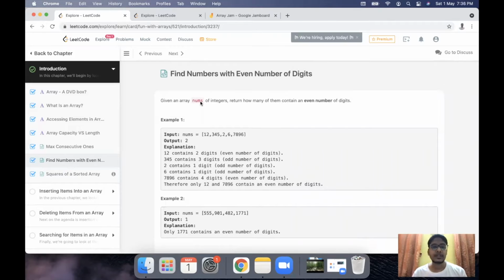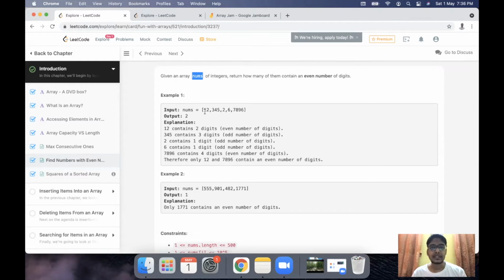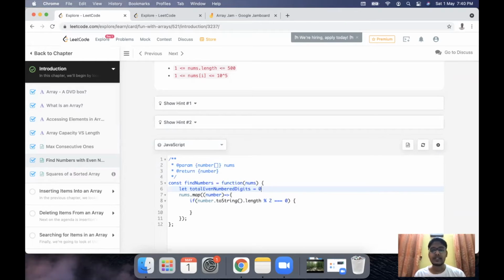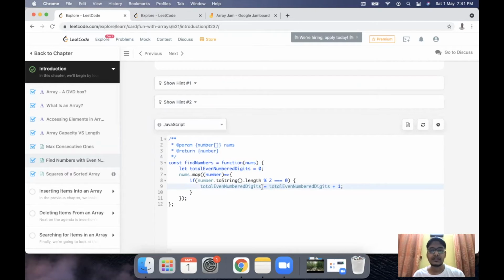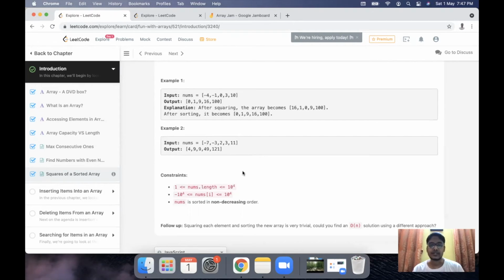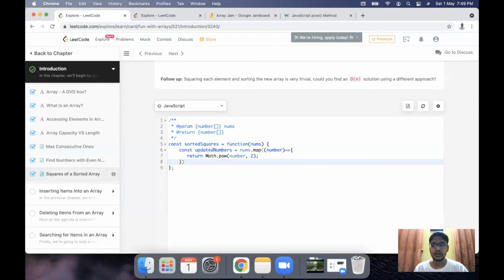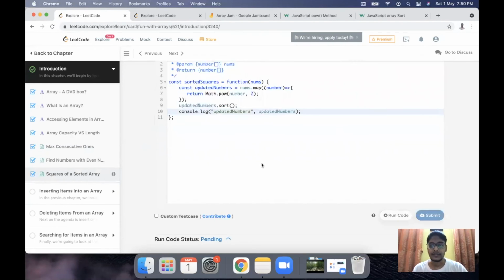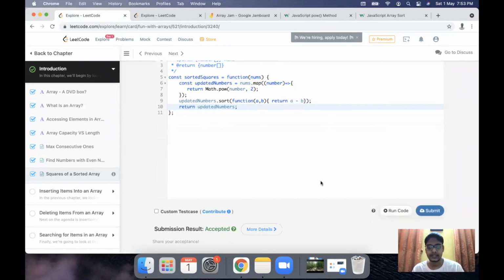Solving LeetCode array problems with Javascript - Part 1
In today's video I am going to solve basic LeetCode problems based on arrays using Javascript language. The main purpose of this videos is to help Javascript developers in improving their problem solving skills for interviews.
Problems solved in part 1:-

Generate squares of a sorted array in ascending order:-

0:00 Why to use Javascript for solving LeetCode problems
1:26 First problem on arrays
7:35 Second problem on arrays